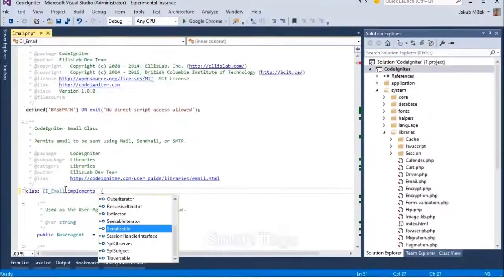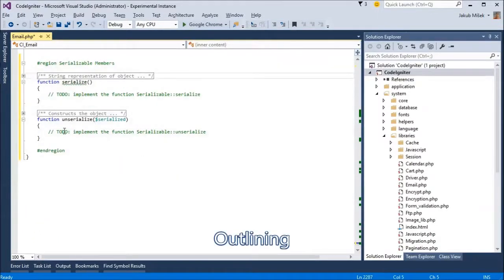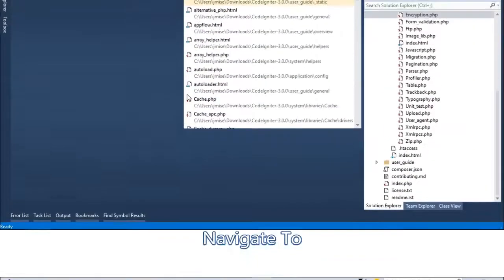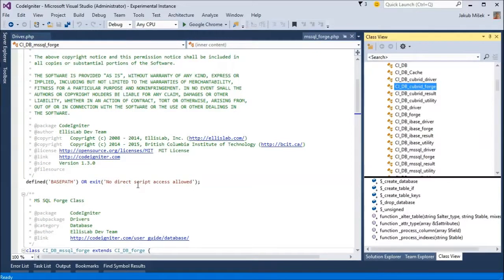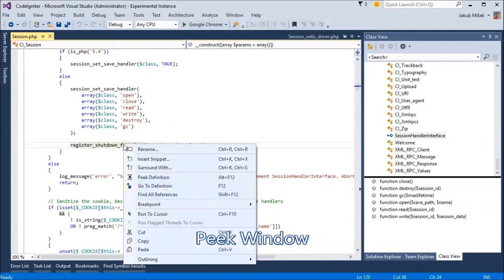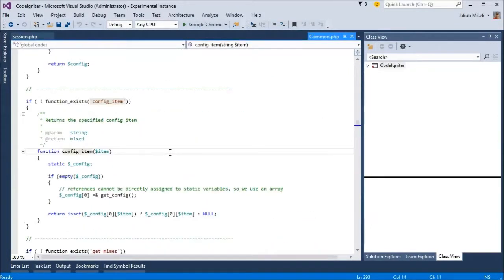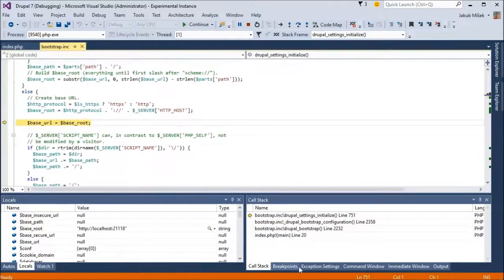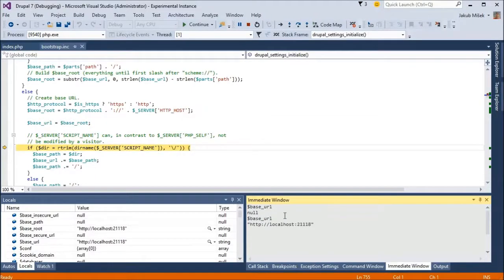PHP Tools for Visual Studio Introduction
Official Introduction video for PHP Tools for Visual Studio.